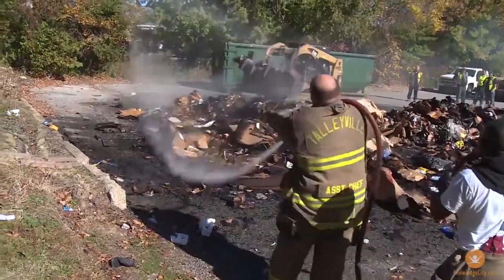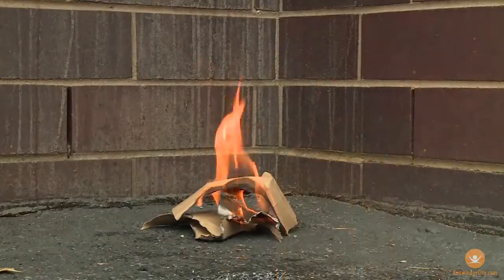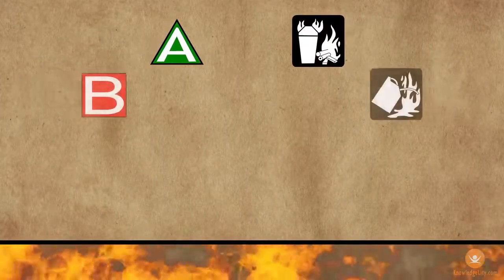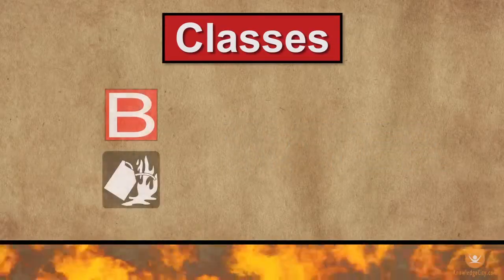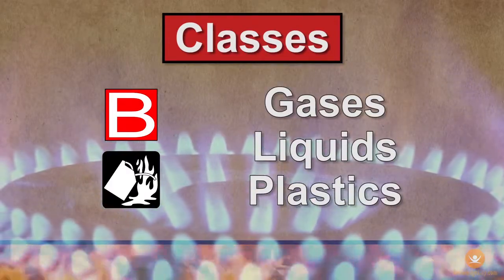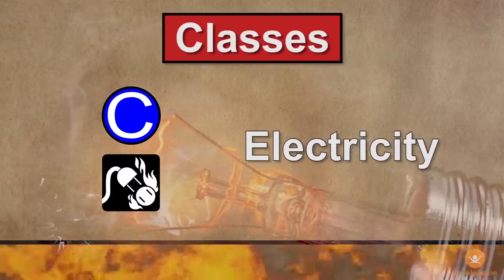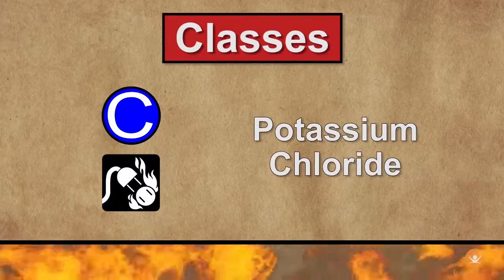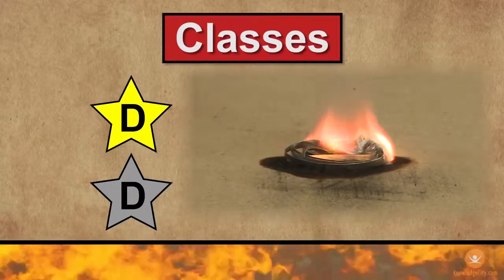How to Distinguish Between the Different Classes of Fire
Putting out a fire typically calls for the use of a retardant, such as water or sand; however, all fires are not the same. Learn to distinguish between different types of materials that are burning and the location of the fire because using the wrong fire retardant can make a bad situation worse. For instance, pouring water on burning liquids could spread the fire further. Similarly, pouring water in or around electrical equipment could result in electrocution. Stay safe; learn to distinguish the four different classes of fire: Class A, B, C, and D.

Course Lessons:
Fire Prevention in the Office
Introduction
How Fires Burn
Four Classes of Fire
Extinguishing Fires
Preventing Office Fires
Dealing with a Fire Emergency
Review